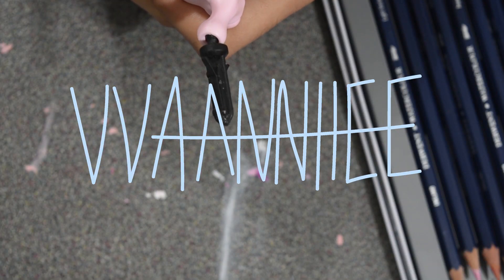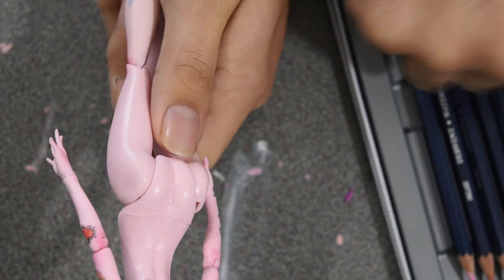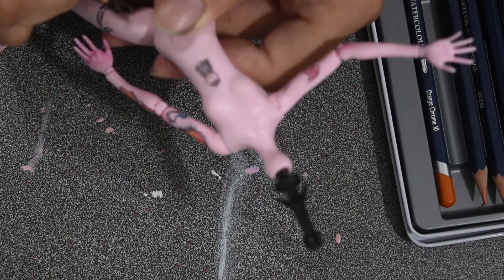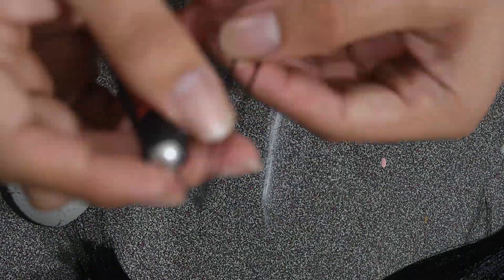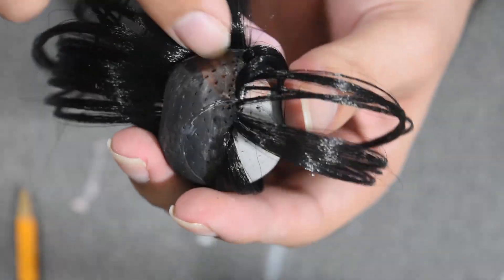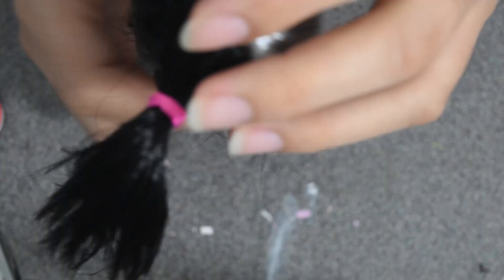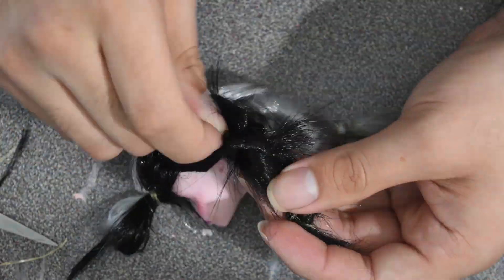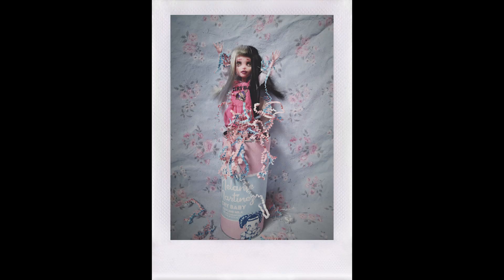Making Melanie Martinez Part 2 (Tattoos and Hair)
2nd part of my Melanie Martinez Custom
Also accompanied by an awkward voiceover
Im horrible at explaining things, sorry.